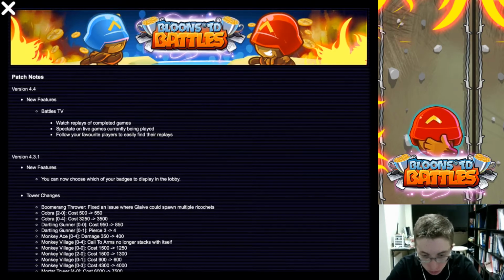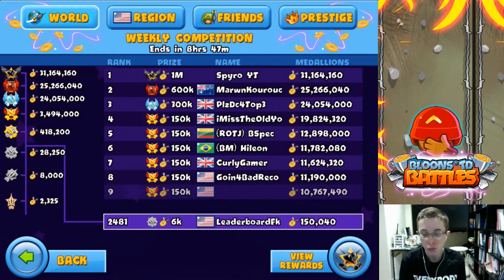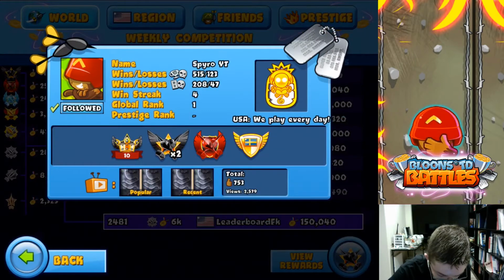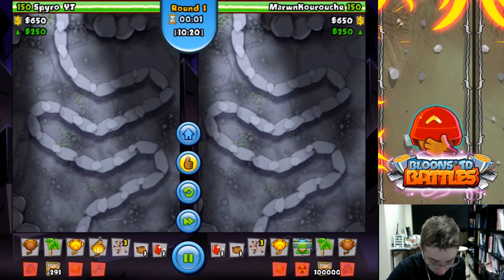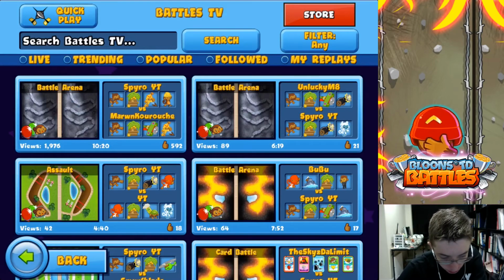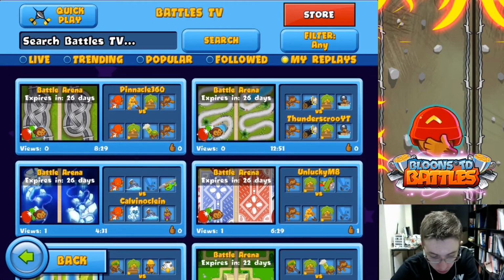BTD BATTLES TV - Update 4.4! (Bloons TD Battles)